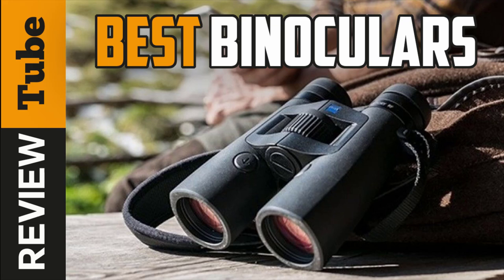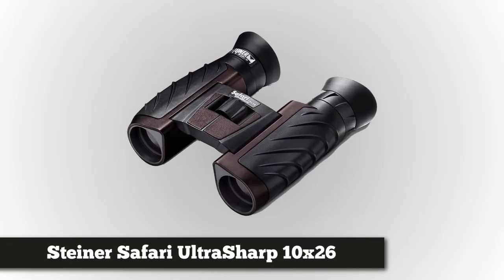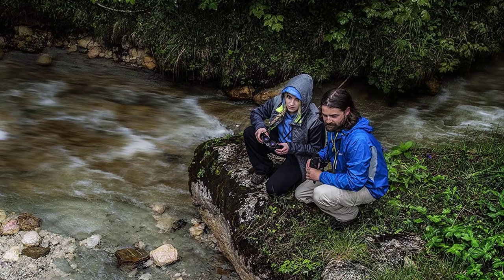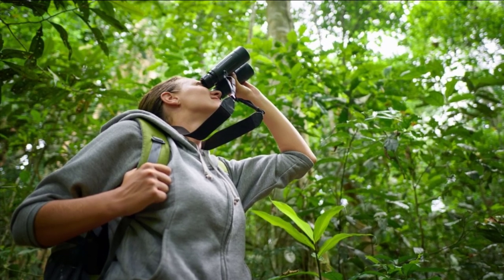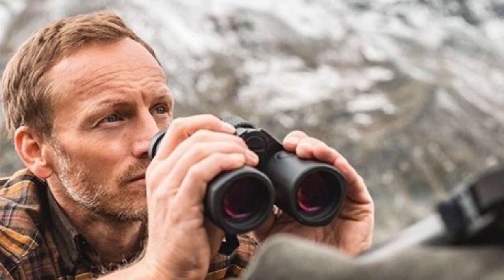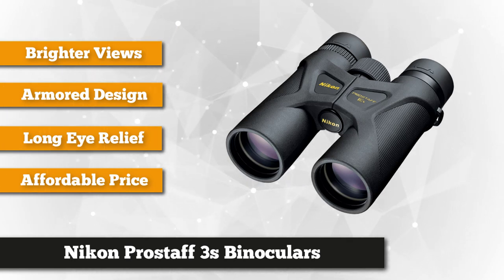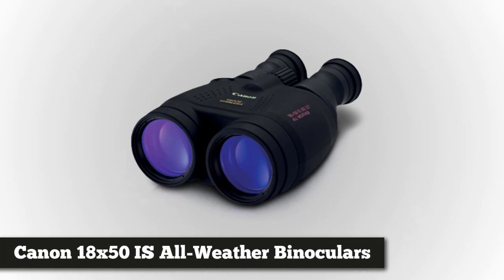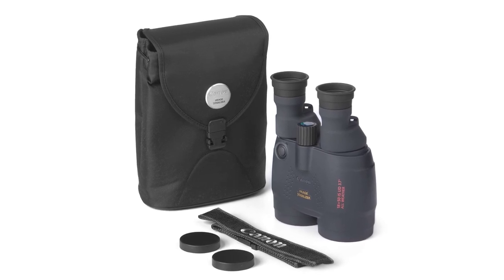✅Binoculars: Best Binoculars (Buying Guide)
Binoculars: Our trained experts have spent days researching the best Binoculars available today.  ⬇️Click SHOW MORE ⬇️
✅1. Steiner Safari UltraSharp 10x26 Binoculars
✅2. Vortex Optics Diamondback Binoculars
✅3. Zeiss Victory RF 8x42 Binoculars
✅4. Nikon Prostaff 3s Binoculars

To save you both time and money, we’ve narrowed down to some of the best Binoculars.
Check out an in-depth review of the best Binoculars.

In this video, we make new research on the top best Binoculars.
This is the best Binoculars review.
Best time for buying your first Binoculars.
If you think about other Binoculars let us know and we will look at it as there are many other Binoculars choices.

Best Binoculars
the Best Binoculars
Binoculars